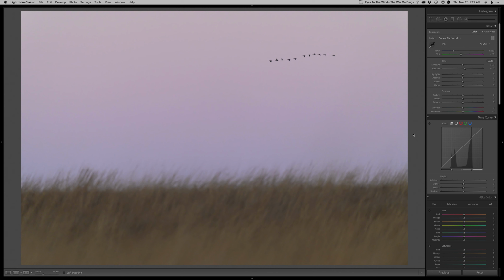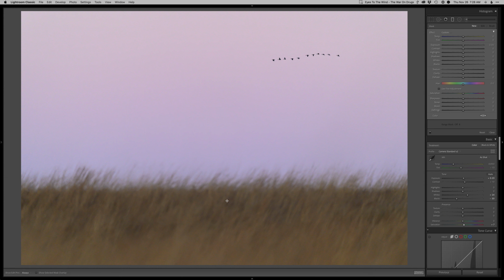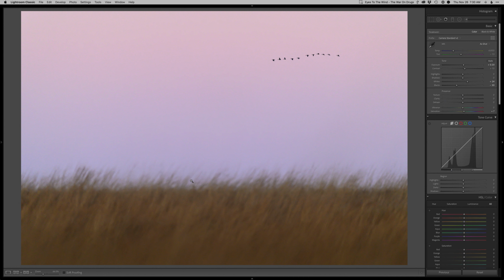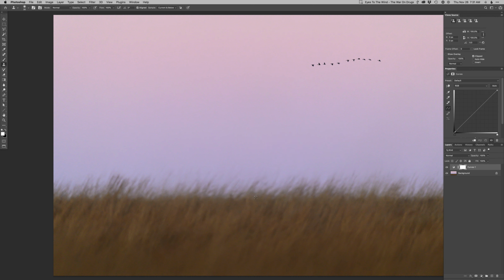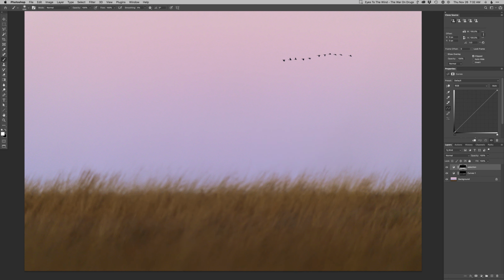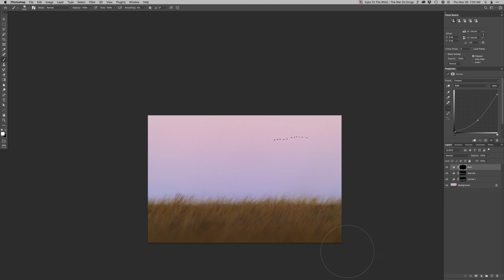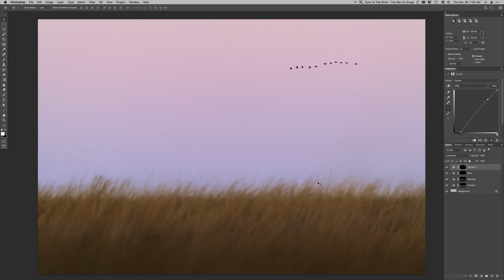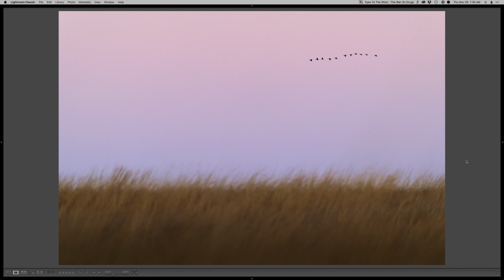Realtime Edit - Line of Canada Geese at Dusk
Watch me edit this photo of a Canada Geese flying over a field at dusk using Lightroom and Photoshop.